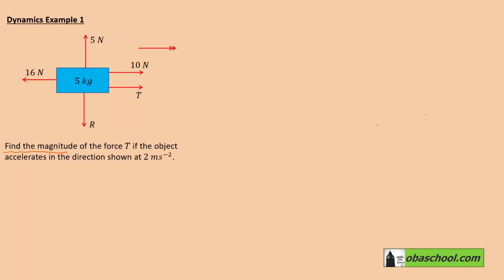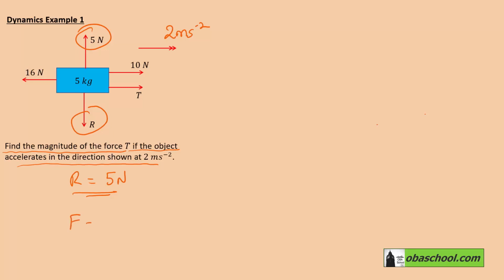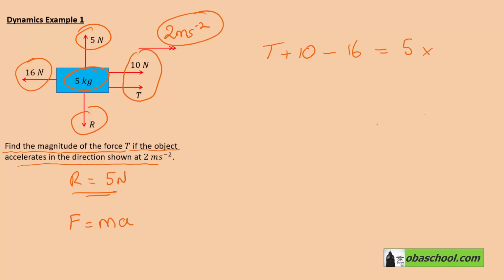Forces and Motion - 1.29 Forces and Acceleration - Forces and Acceleration ex12